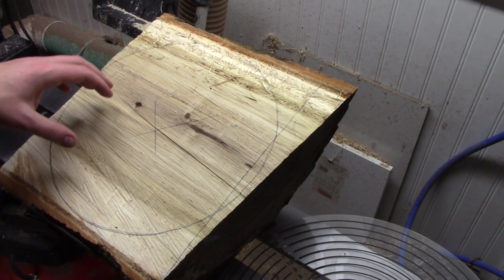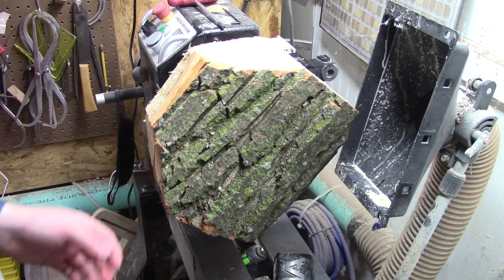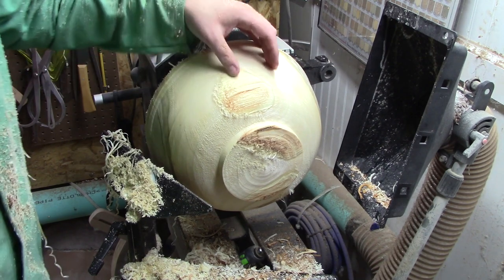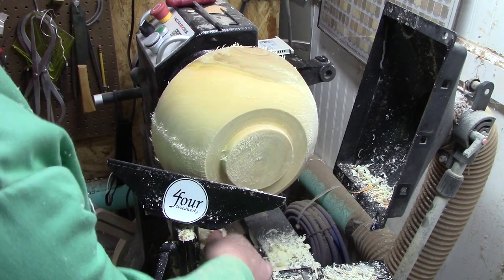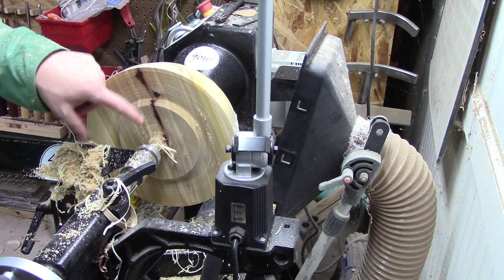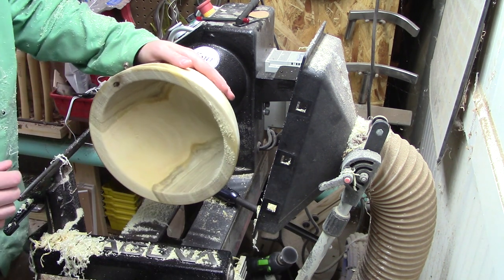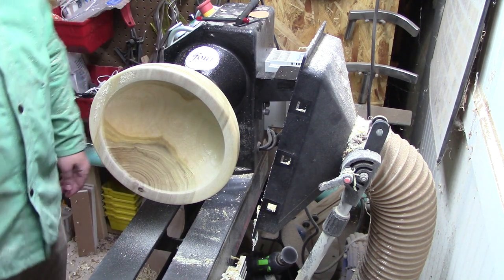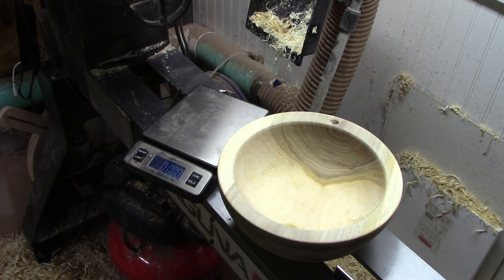Woodturning | Rough Turning a Fruit Bowl out of some very wet Poplar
In this video, I rough turn a large bowl out of some Poplar I found on the side of the road.  I started with a 1/2 log that was about 12 inches square (30 cm), and turned it to a roughly 11 inch by 4 inch bowl (28 x 10 cm).

This wood was extremely wet.  I could feel the spray from the piece as it was spinning on the lathe.  I had prepped my bed-ways ahead of time to prevent any rust.  It also kind of smelled funny.  I think it was just a wet wood smell, not too terribly unpleasant, but odd.

When I finished it weighed  about 5.5 lbs. (2.5 kg) and I put it in a bag full of shavings to dry for awhile.  I'll check back in on it in a few months.

I have made a bunch of other turnings, but haven't found the time to sit down and edit a video.  Eventually the weather will get less pleasant, and I will have more inside time than I desire to get some videos out.

Remember, shop safety is the most important aspect of wood turning. Actions I take in my shop may not model perfect safety practices. Ensure you read, understand and employ all the safety precautions of your tools/machines while working in your shop.